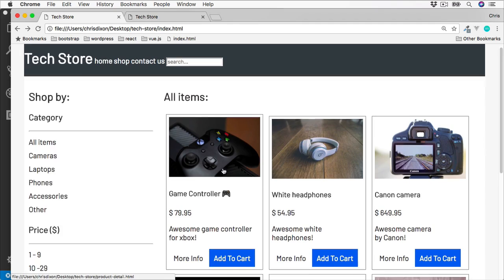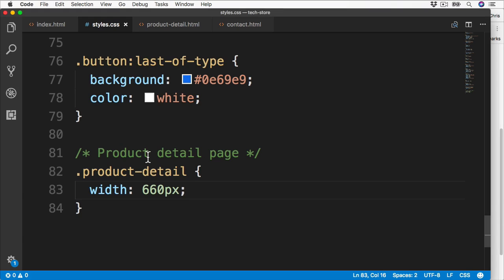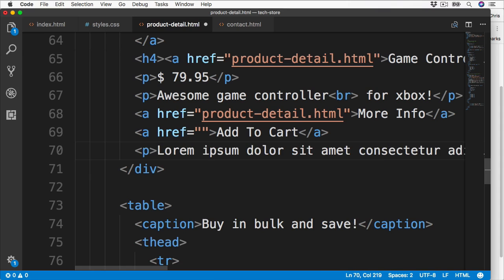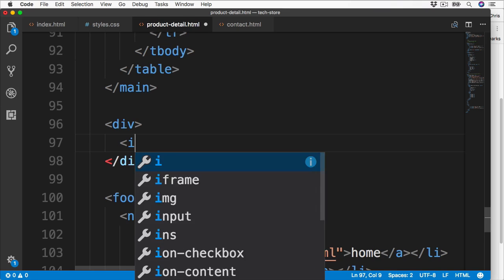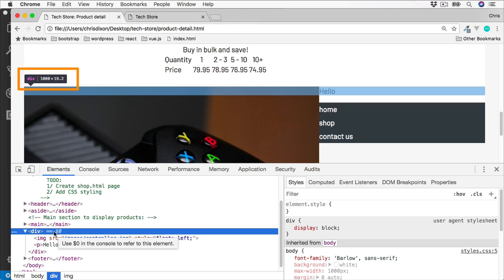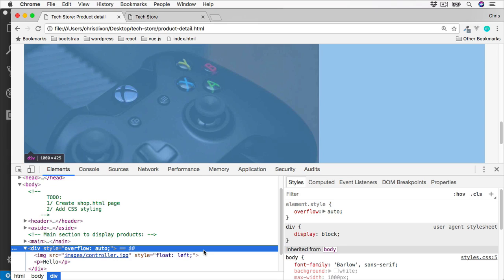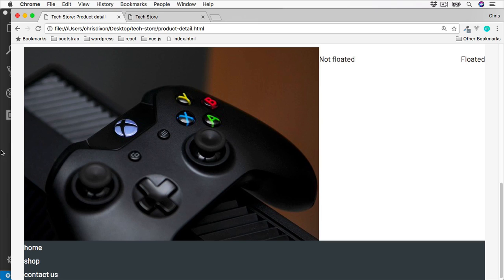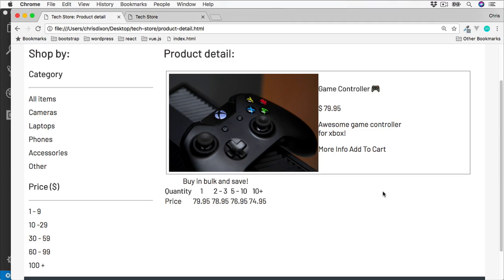12 Float and clear